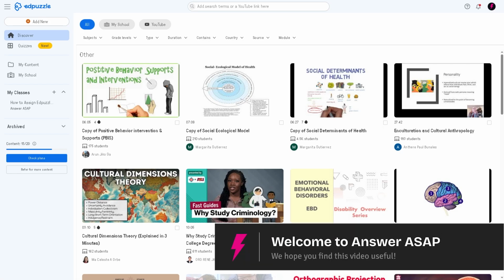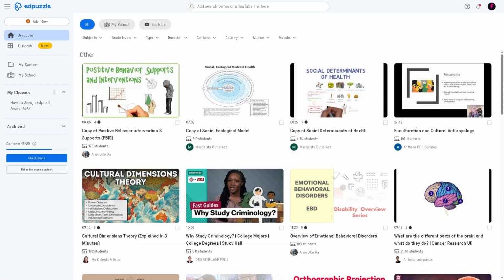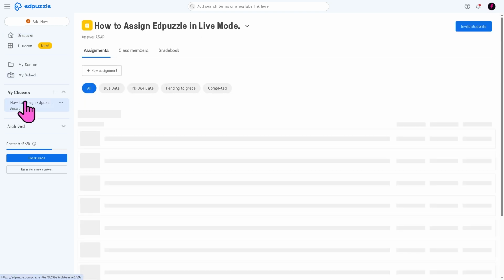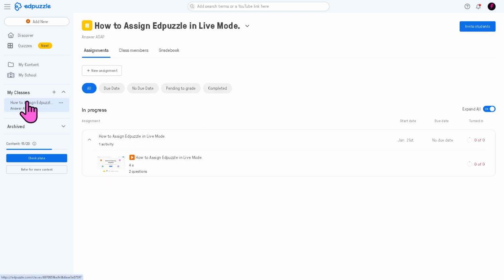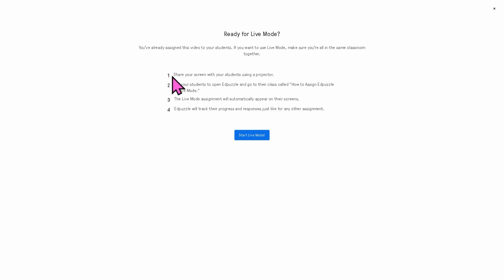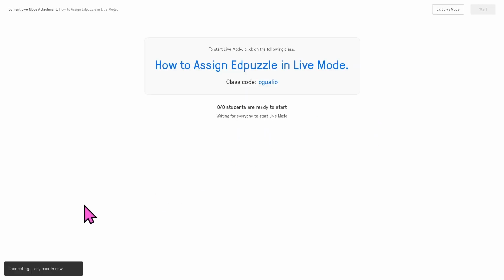How to ASSIGN EDPuzzle LIVE (Step by Step) 2026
This video walks you through the steps to assign live content on Edpuzzle, making it easy to engage with your students in real-time. Please consider liking the video and letting us know if you have any comments, ideas or questions, we really appreciate any feedback! We have plenty of other tutorials on our channel so come and see if we can help you with anything else :)